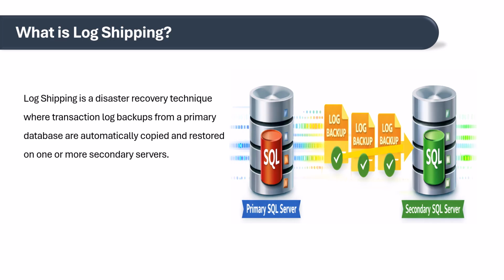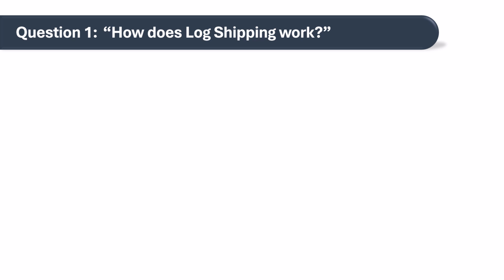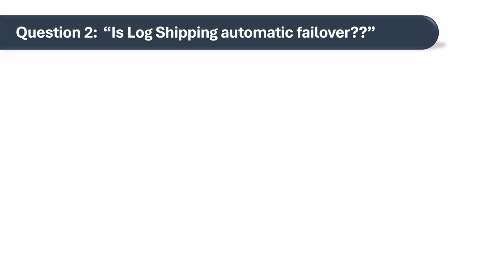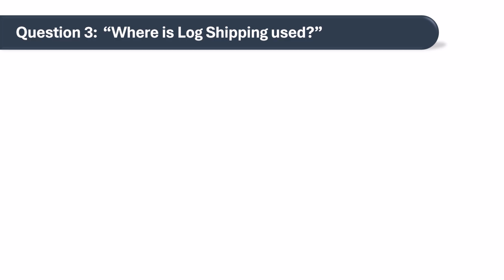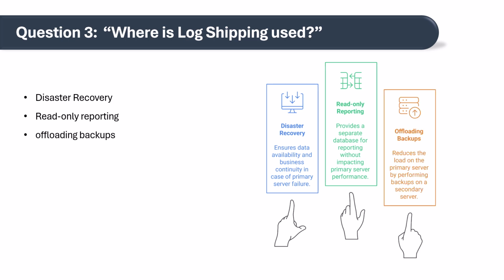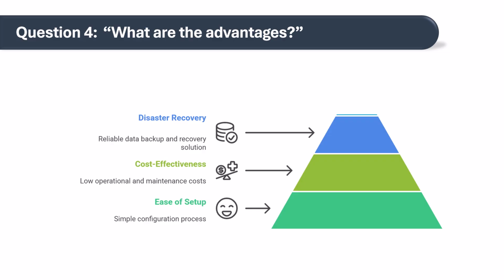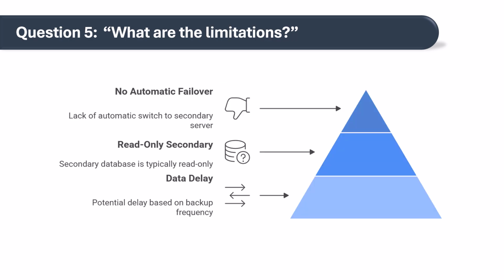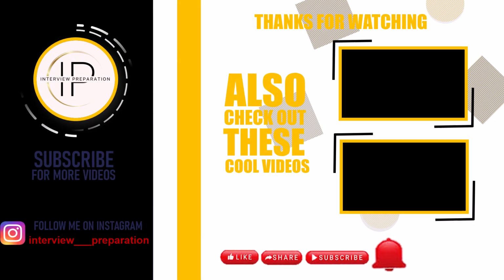🔥 90% candidates explain Log Shipping WRONG!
Most candidates explain Log Shipping incorrectly in interviews!
This quick video explains exactly what Log Shipping is, how it works (Backup → Copy → Restore), and how to answer it confidently in SQL Server DBA & Data Engineer interviews.
Perfect for beginners and experienced professionals preparing for a job switch.